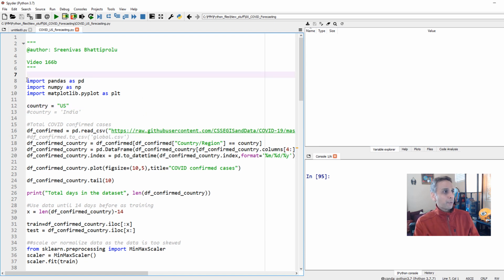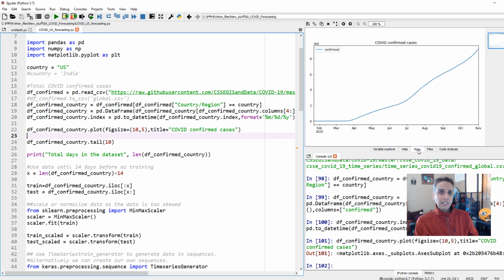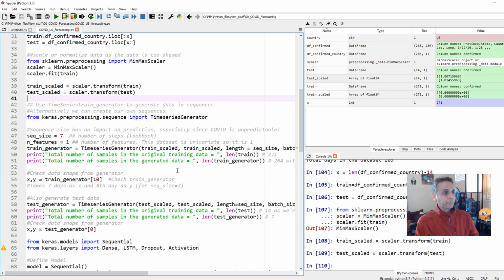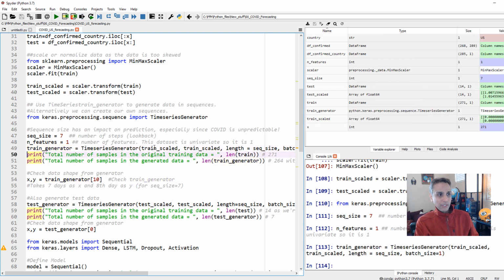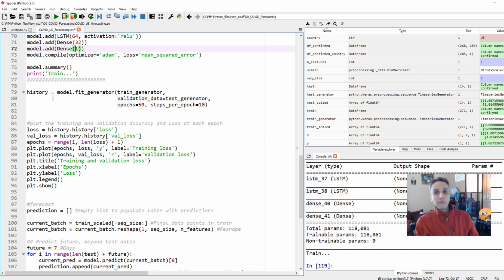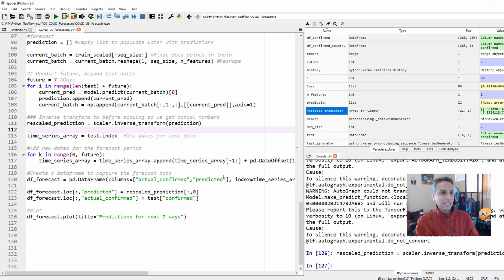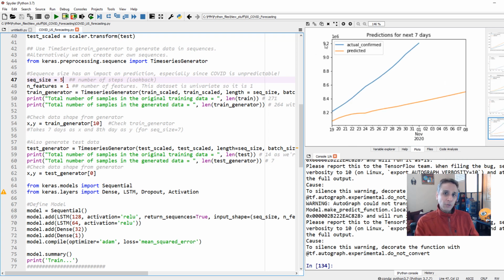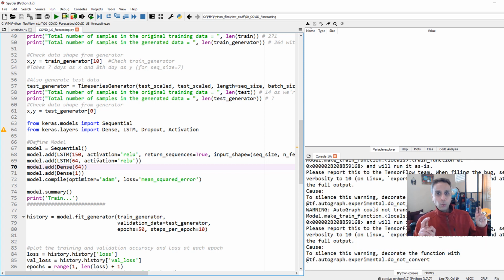166b - Forecasting COVID-19 cases using LSTM networks